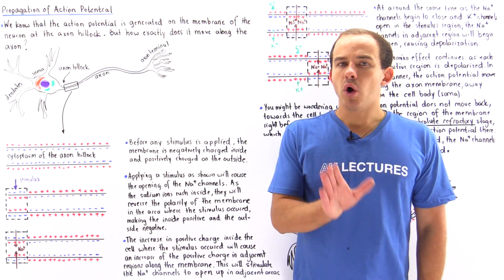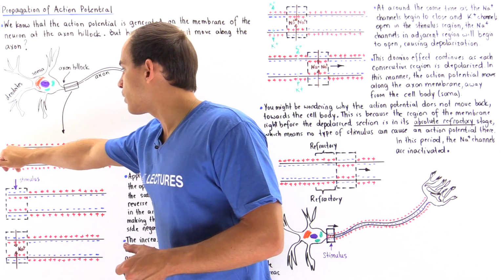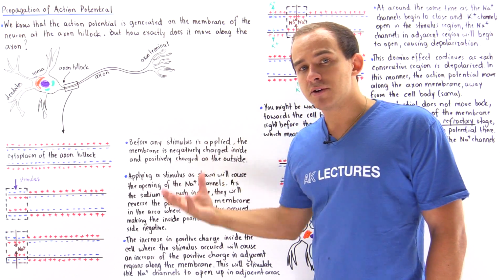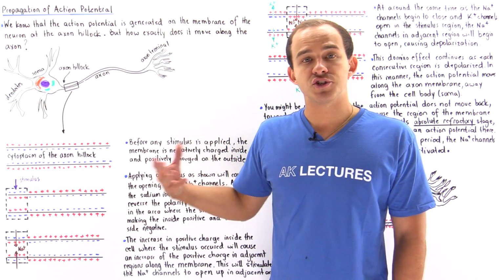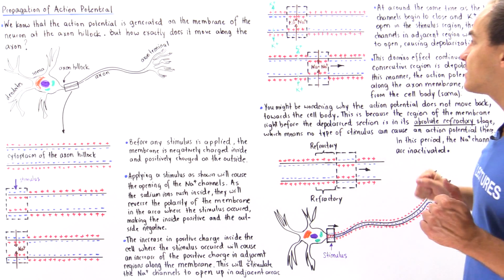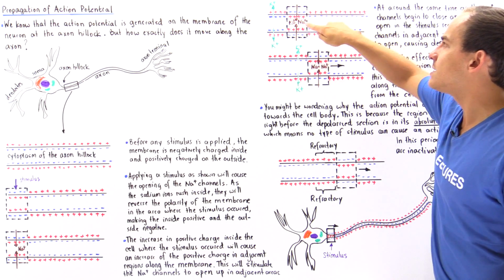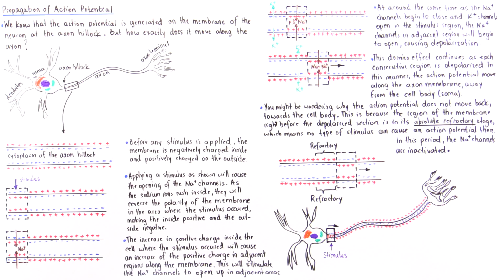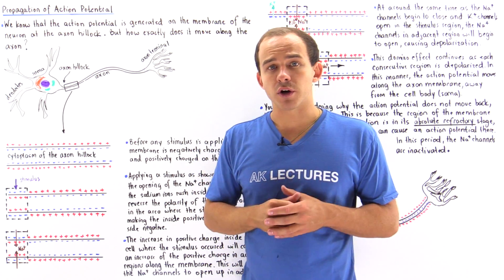Propagation of Action Potential